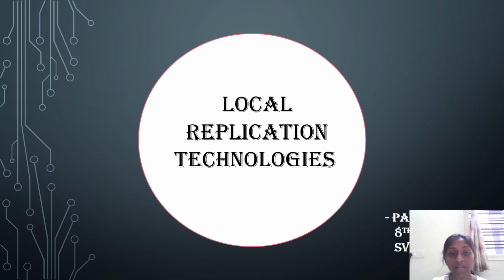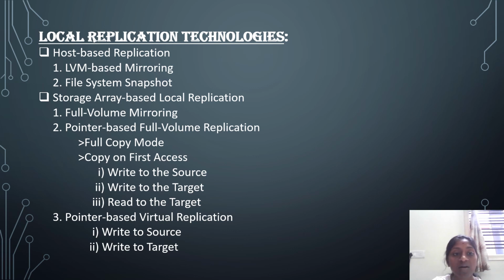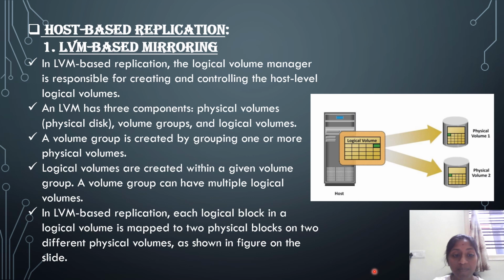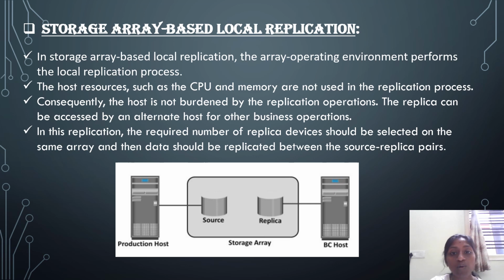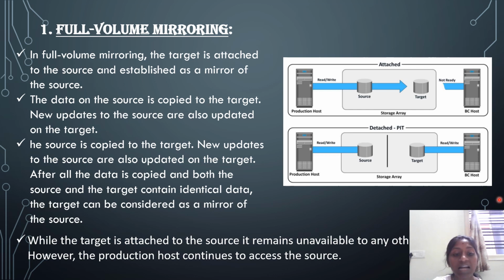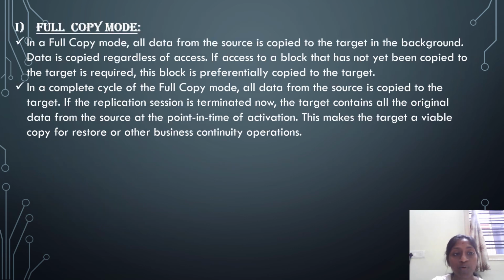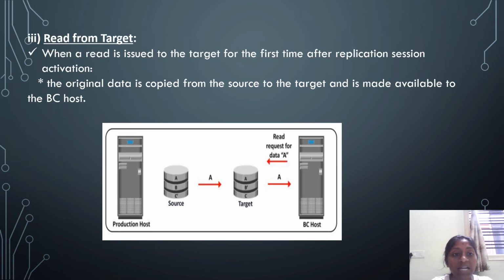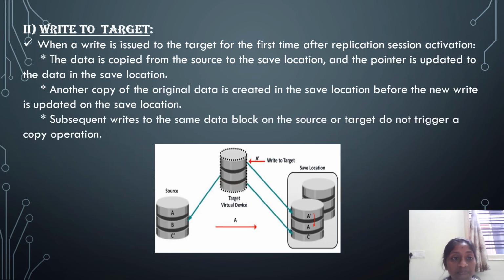Local Replication Technologies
A brief explanation on what is local replication and types of local replication technologies.